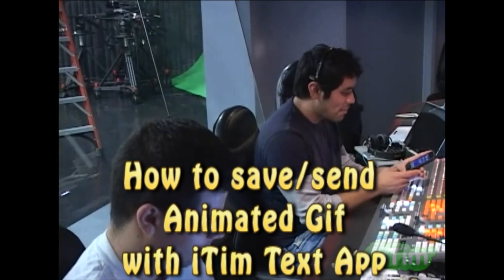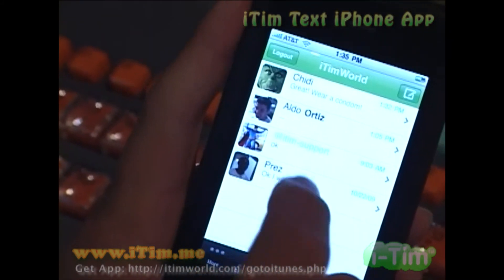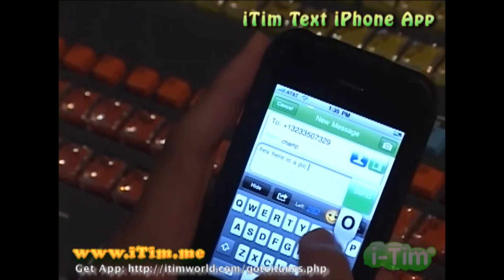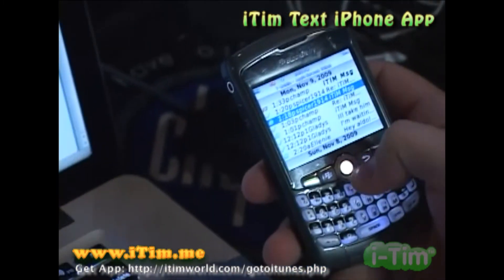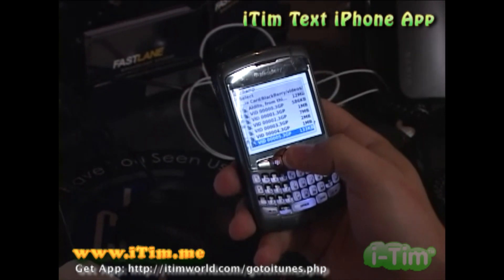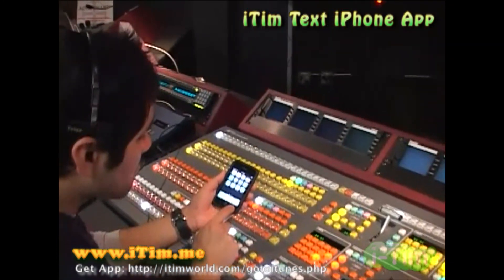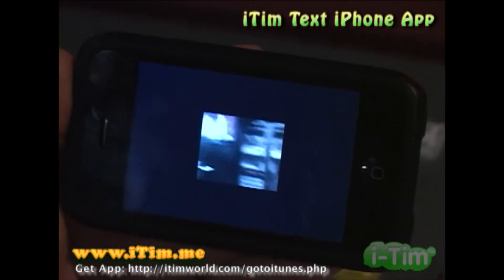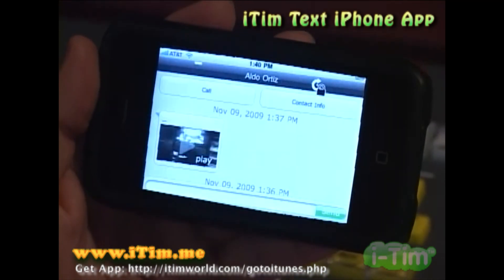MMS Receive iTim iPhone iPod App (No Jailbreak Needed)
The Crew demonstrates how to use iTim Text Messenger App to send and RECEIVE mms photos and videos from an iPhone/iPod Touch and a Blackberry. No Jailbreak Needed.